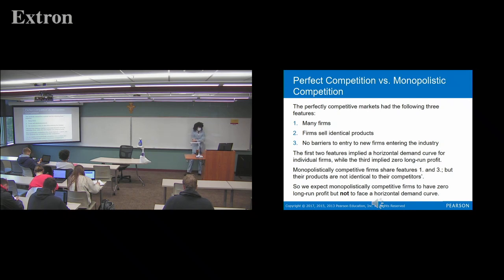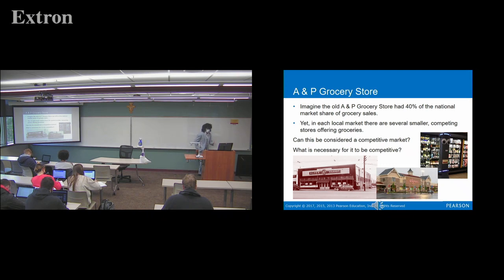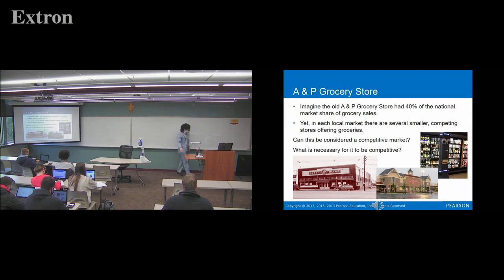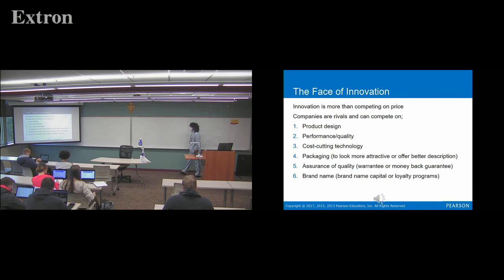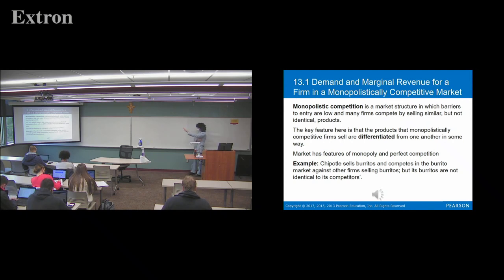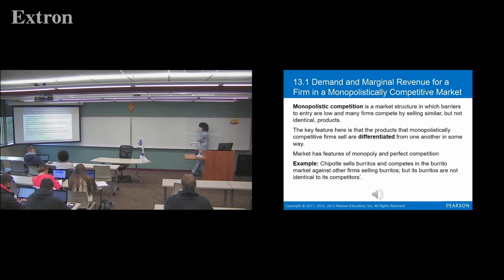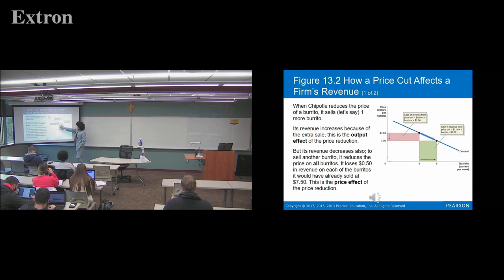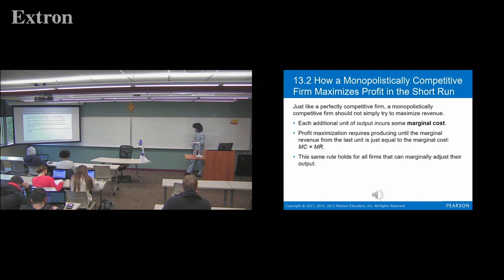Econ 102 Lecture 10/30: Monopolistic Competition